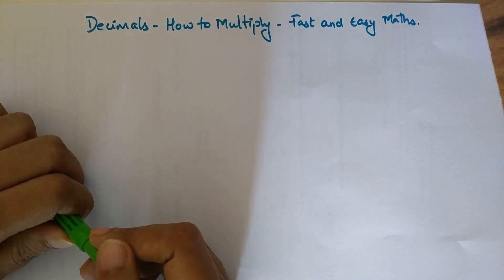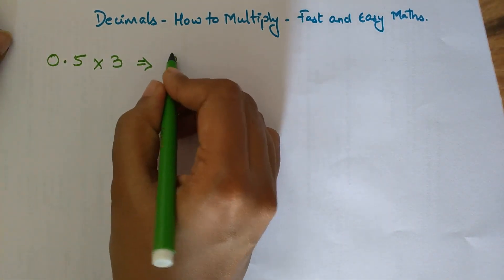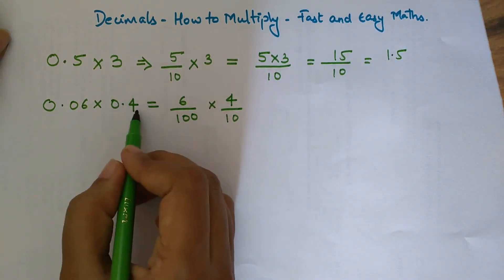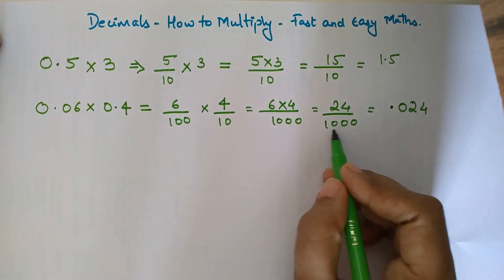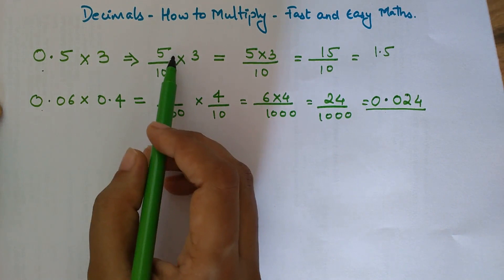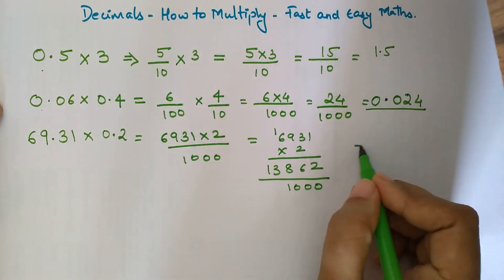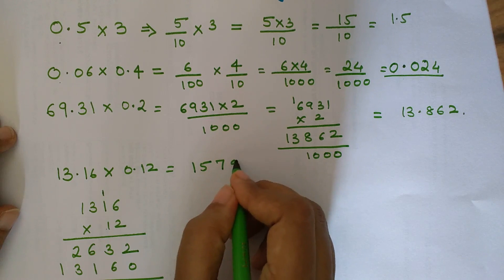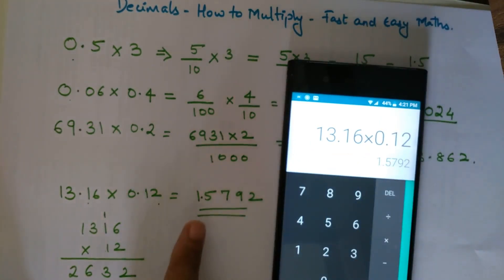How to Multiply decimals Easily and Correctly!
This video shows how to Multiply decimals easily and correctly.